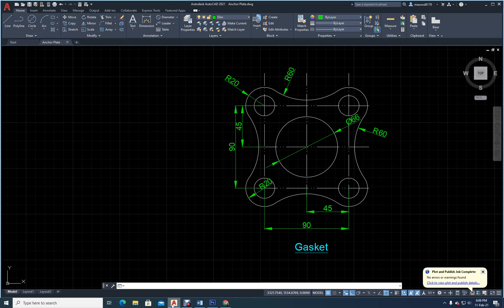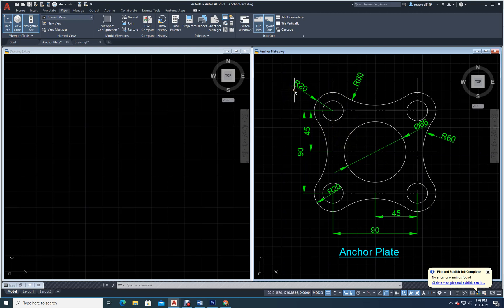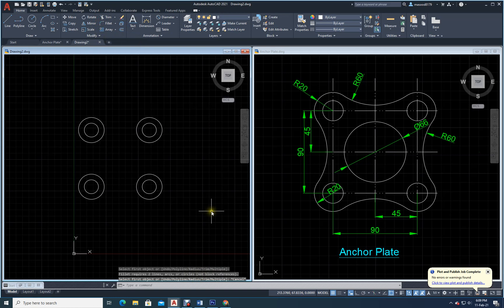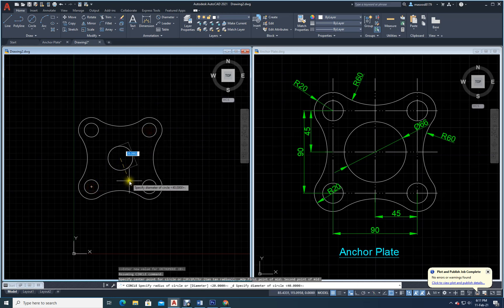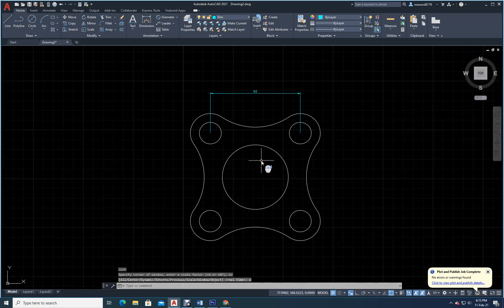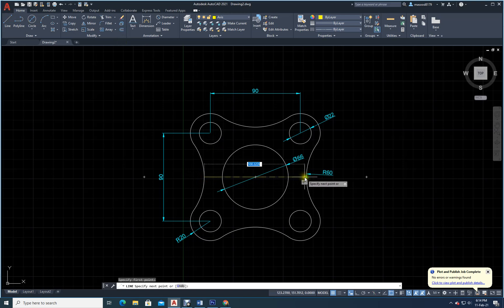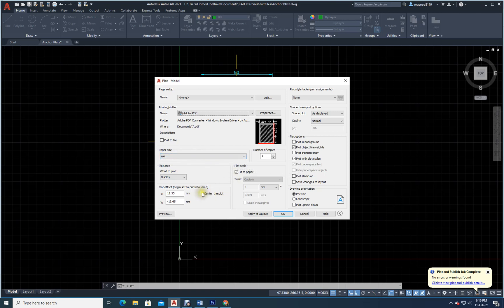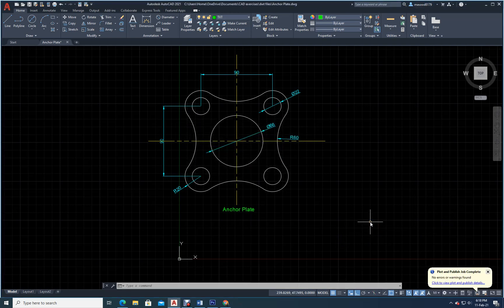Anchor Plate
To draw an Anchor plate using CAD